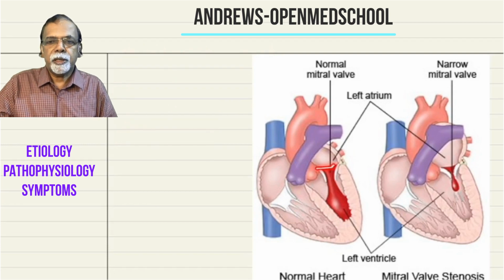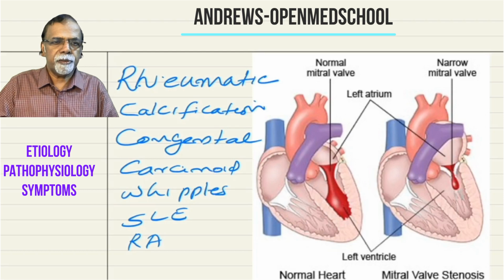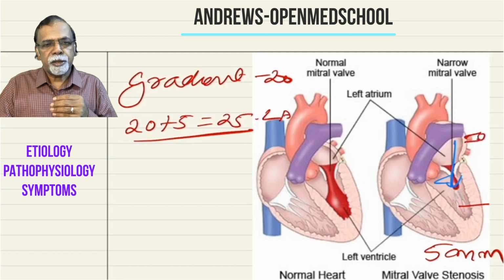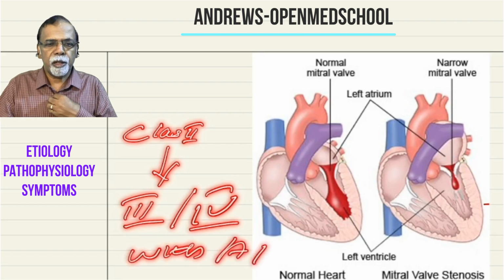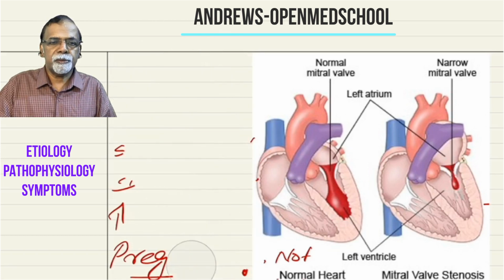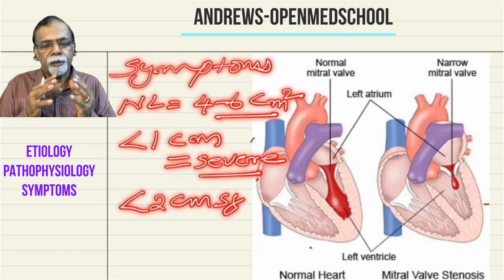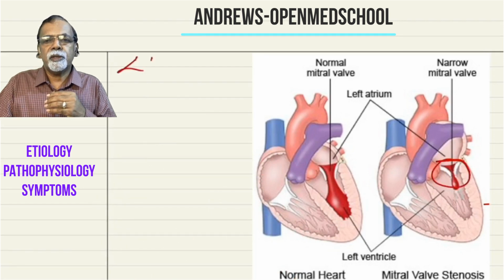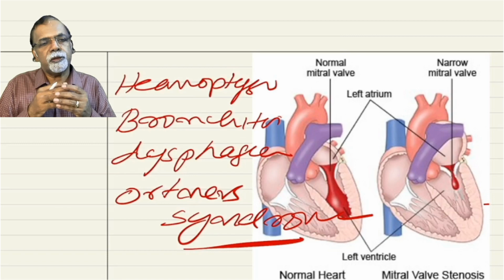Mitral stenosis -Etiology,pathophysiology and symptoms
Mitral stenosis (MS) is characterized by obstruction to left ventricular inflow  due to structural abnormality of the mitral valve apparatus. The most common cause of mitral stenosis is rheumatic fever.Congenital mitral stenosis can also occur
Other, less common causes  are malignant carcinoid disease, systemic lupus erythematosus, rheumatoid arthritis, mucopolysaccharidoses of the Hunter-Hurler phenotype, Fabry disease, Whipple disease, and methysergide therapy.
  Atrial septal defect with rheumatic mitral stenosis is called Lutembacher syndrome.